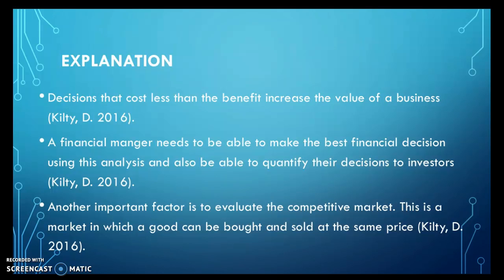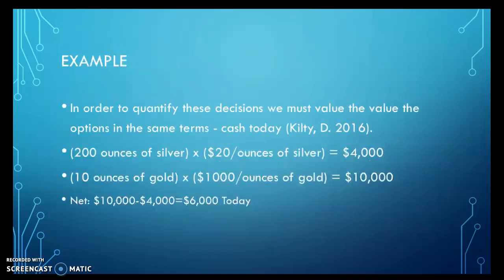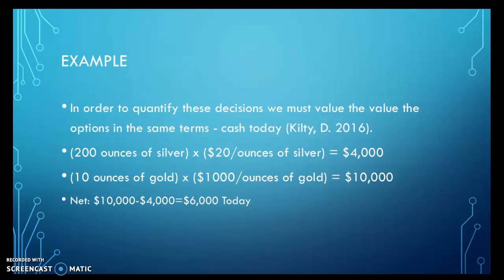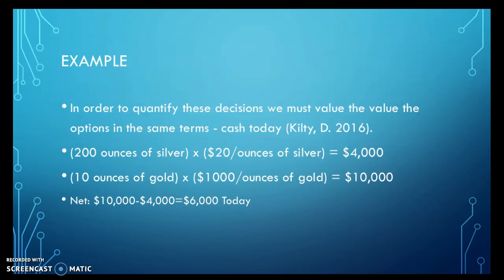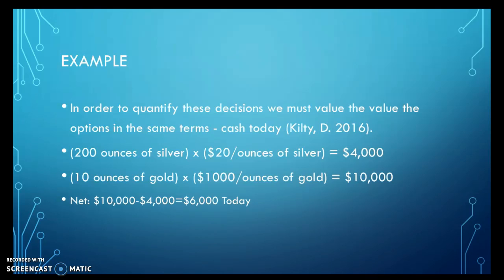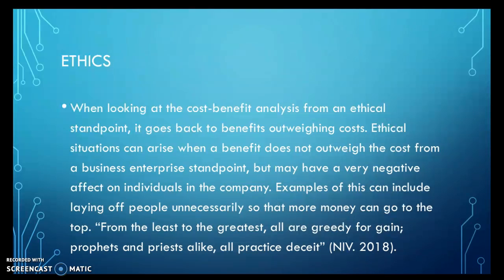Cost Benefit Analysis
Capital Budgets Module